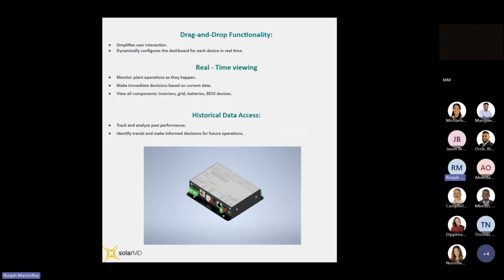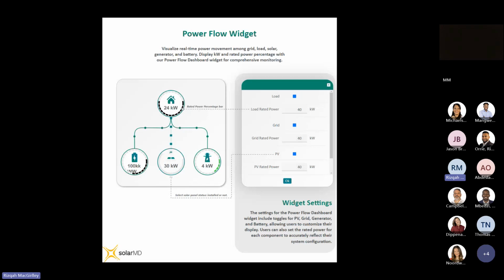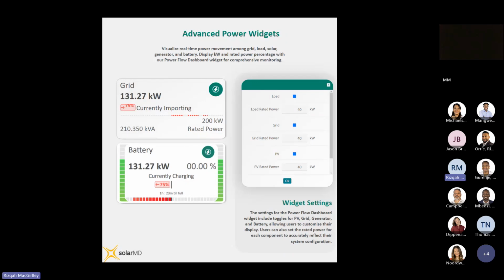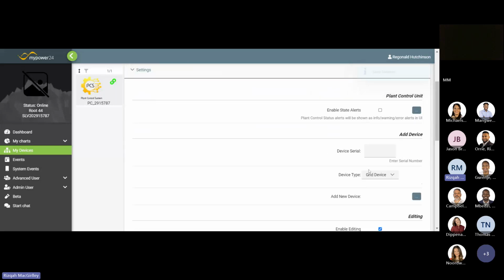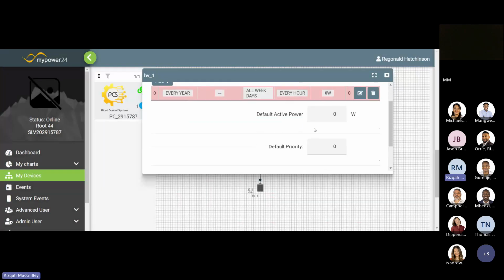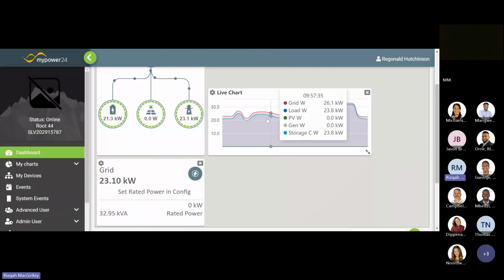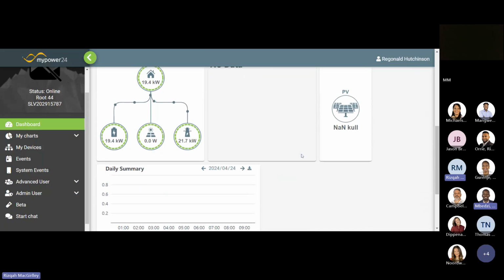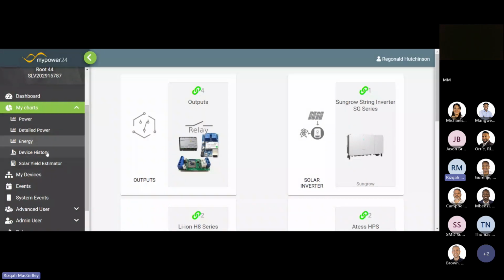2024.04 IBC SOLAR Webinar - Solar MD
IBC SOLAR Webinar - Solar MD: In depth insights into EMS Plant Controller